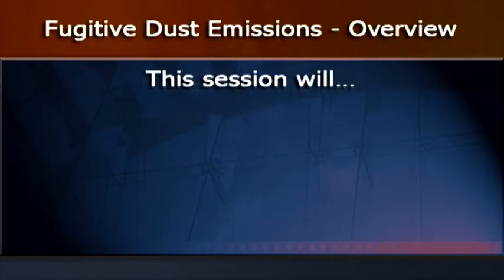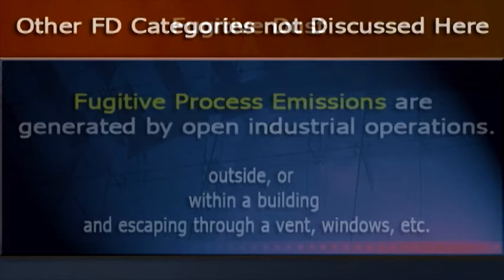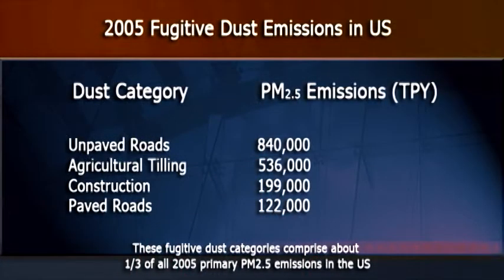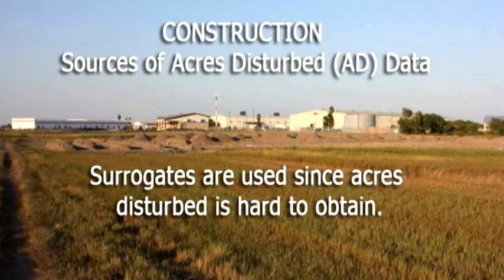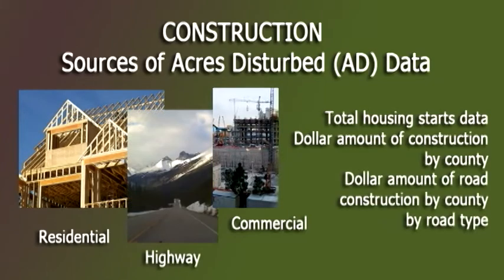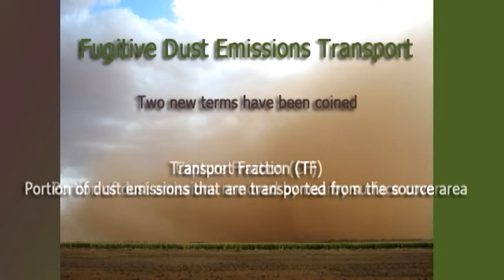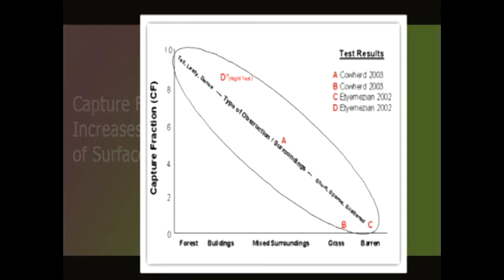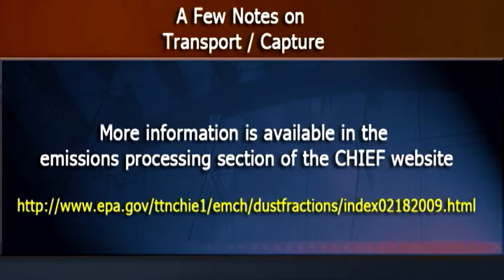APTI V204 Module 7 Preparing Fine Particulate Emission Inventories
Fugitive Dust - Tom Pace - Jan 2011